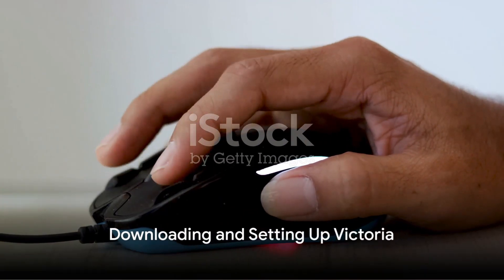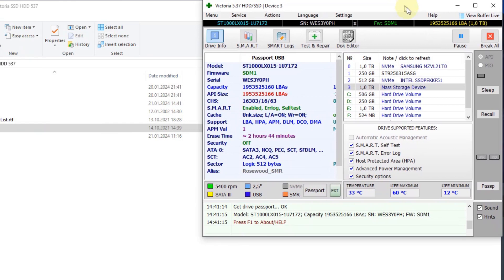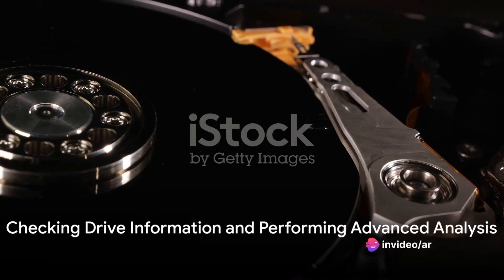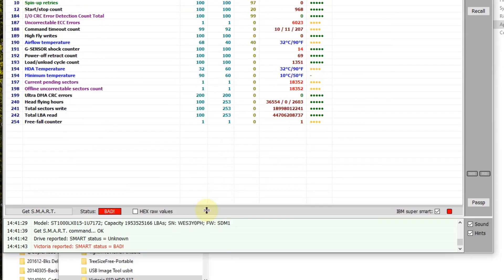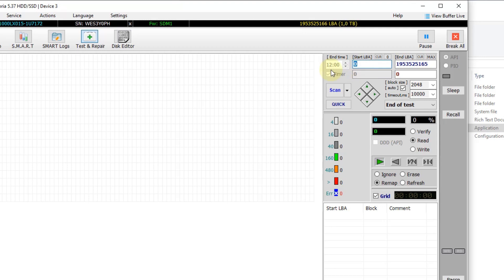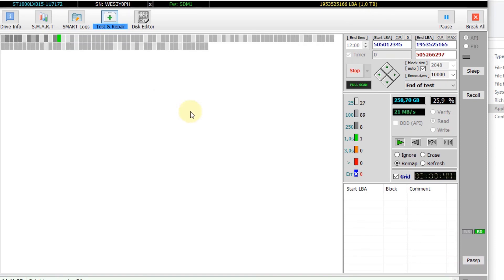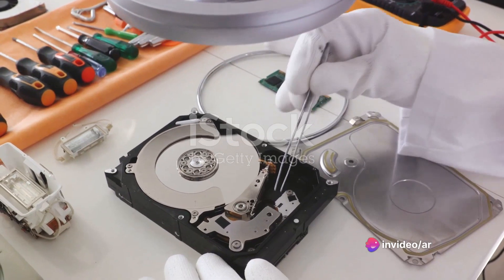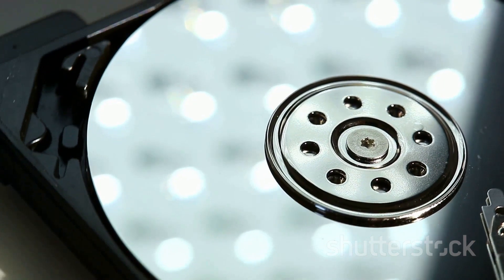Victoria SSD/HDD 5.x Hard drive diagnostic app for Windows tutorial - free application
HDD and drive diagnostics for performance and repairs.

Victoria is a free, yet experimental hard drive tool which can be used to monitor the performance of your hard drive.

The program can be useful to measure the performance of your hard drive and in case of issues, perform some minor repairs. It will display your hard drive model, size, features and some more advanced information from S.M.A.R.T. details.

After scanning your hard drive's surface with Victoria, it can remap, erase and even restore data when errors are spotted.

The application provides a number of configuration options as well as some advanced tools for working with hard drives.

All in all, Victoria is a very handy hard drive benchmark tool which can also repair some errors.

Features of Victoria SSD/HDD

Bad Sector Detection: Identify and mark bad sectors on your disk to prevent data loss and ensure optimal performance.
Benchmarking: Measure the performance of your disk by running various benchmark tests.
Data Recovery: Attempt to recover lost or deleted data from your SSD/HDD using specialized recovery algorithms.
Detailed Logging: Generate detailed logs of disk diagnostics and testing results for future reference and analysis.
Disk Surface Scan: Conduct thorough scans of your disk surface to check for errors and verify data integrity.
Drive Cloning: Clone your disk to transfer data to a new drive or create backups for disaster recovery.
Drive Information: Retrieve detailed information about your SSD/HDD, including model, firmware and capacity.
Firmware Updates: Check for and apply firmware updates to enhance compatibility and resolve potential issues.
Low-Level Format: Perform low-level formatting to prepare your disk for optimal performance and reliability.
Partition Management: Create, resize and manage partitions on your disk to optimize storage utilization.
Real-Time Disk Activity Monitoring: Monitor disk activity in real-time to identify any abnormal behaviors or performance bottlenecks.
S.M.A.R.T. Monitoring: Monitor the S.M.A.R.T. attributes of your drive to detect potential issues and failures.
Secure Erase: Erase sensitive data securely from your disk, preventing recovery by unauthorized parties.
Temperature Monitoring: Monitor the temperature of your SSD/HDD to prevent overheating and ensure reliability.
Testing: Perform comprehensive diagnostics and testing on your SSD/HDD to assess its health and performance.

Compatibility and License

Victoria SSD/HDD is provided under a freeware license on Windows from  drive utilities with no restrictions on usage. Download and installation of this PC software is free and 5.37 is the latest version last time we checked.